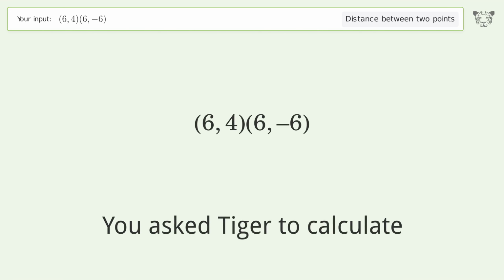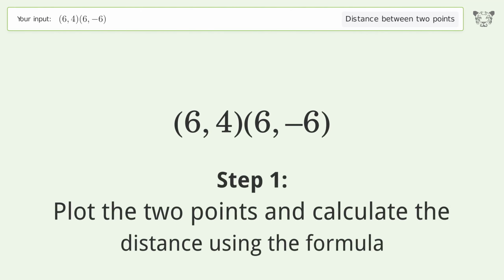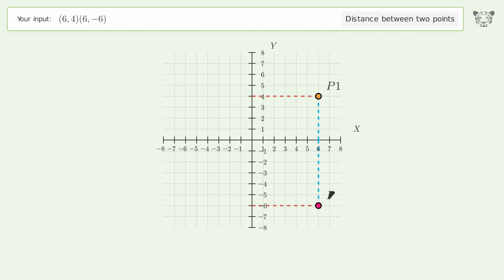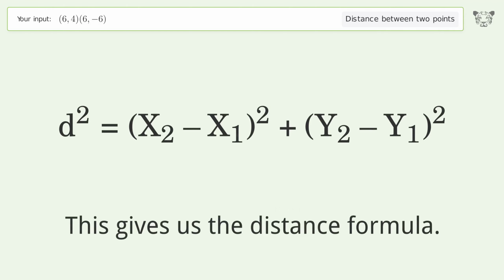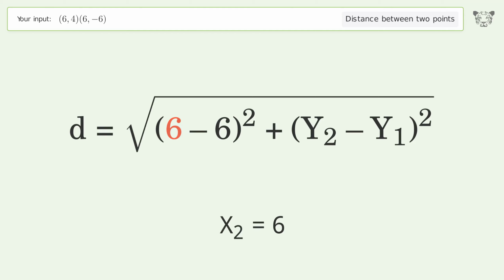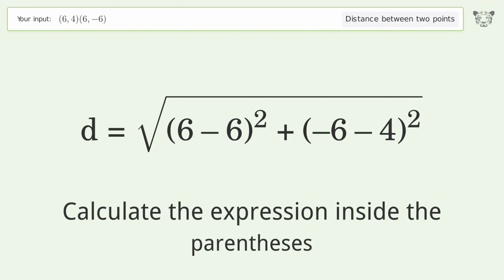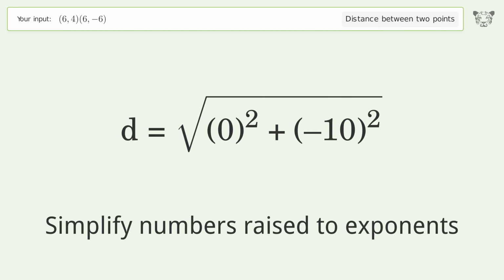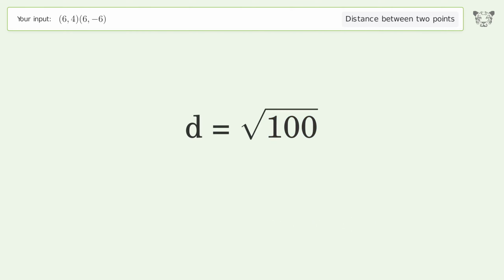Find the distance between two points p1 (6,4) and p2 (6,-6): Step-by-Step Video Solution